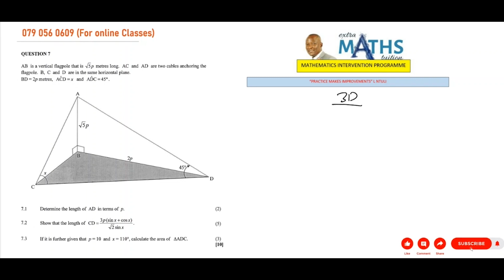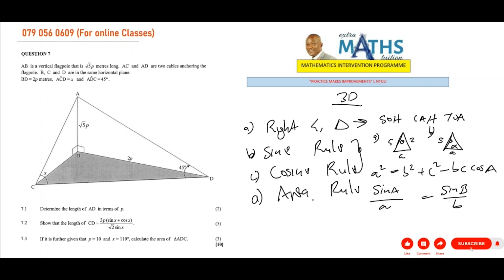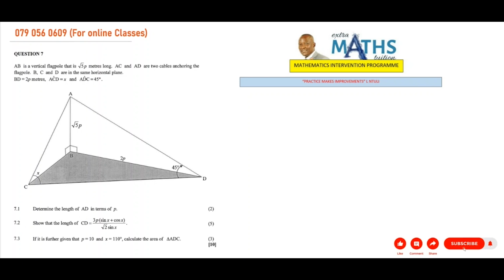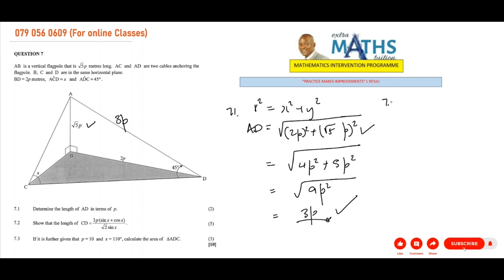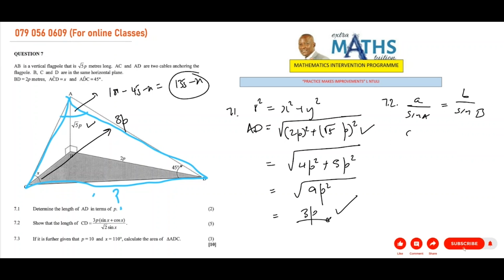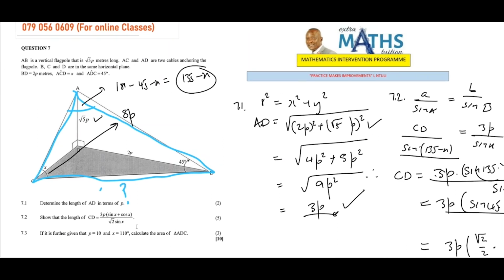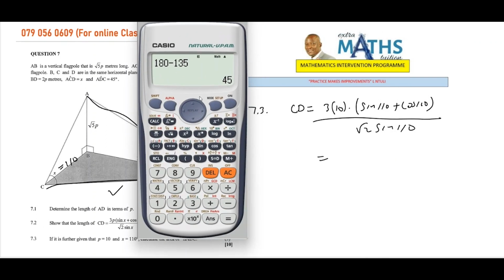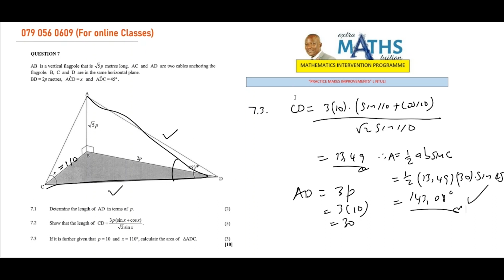Grade 12 3 D problems Trigonometry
Revision question for 3 D problems